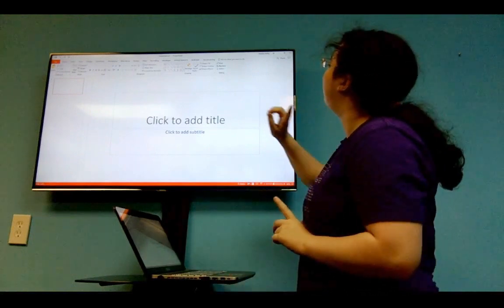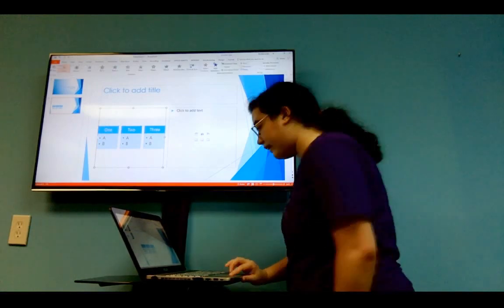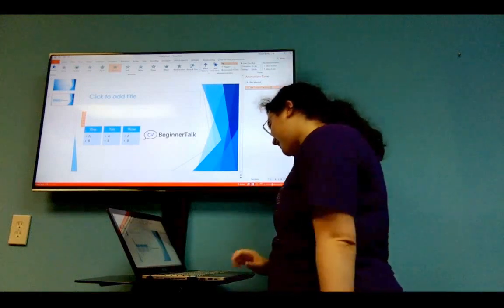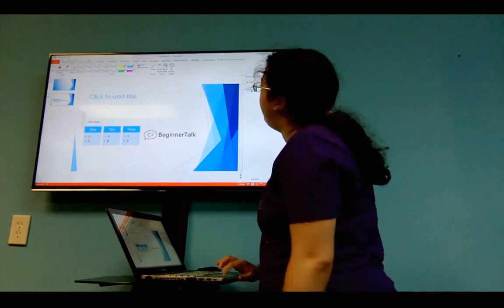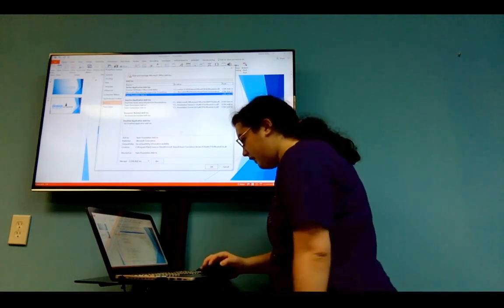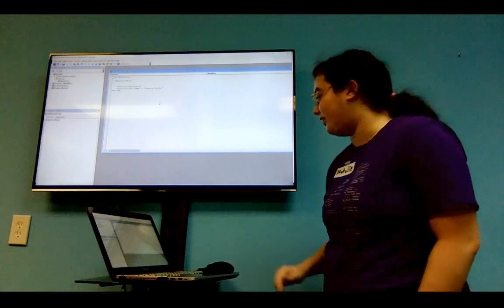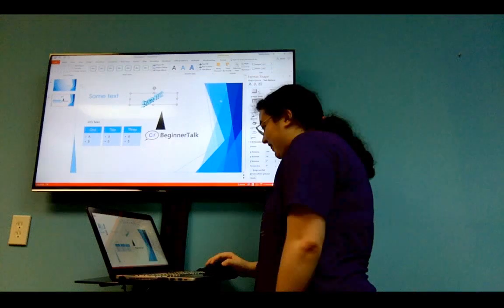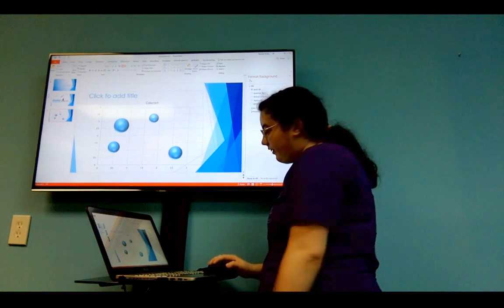Designing with PowerPoint from the Perspective of a Coder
Live stream of 4/19/17 Designers Corner Session:

Our guest speaker will cover designing with PowerPoint from the perspective of a coder! We will cover all the tips and tricks in the book.